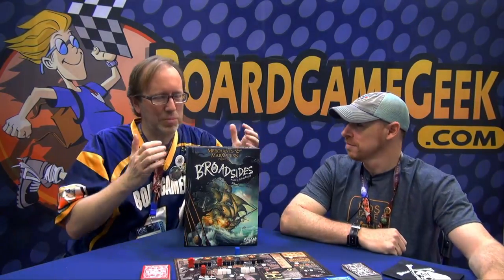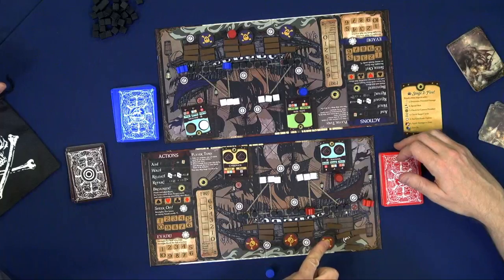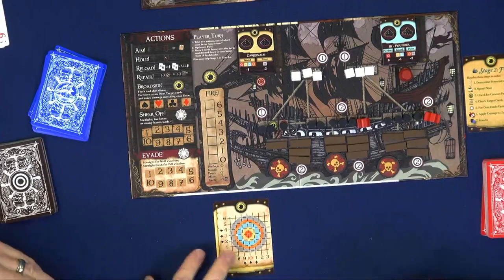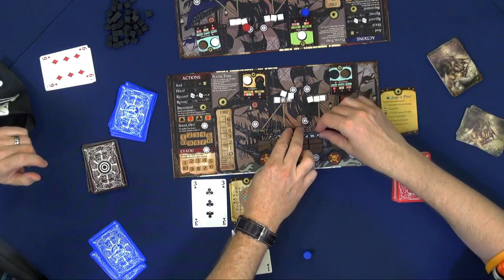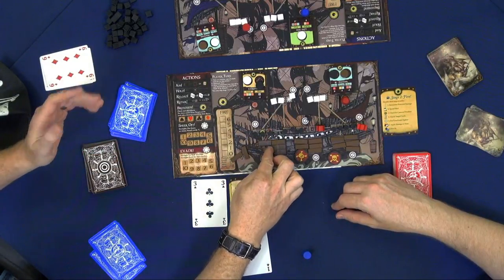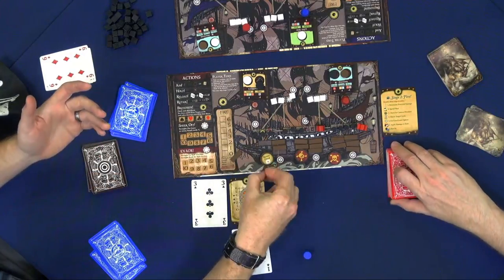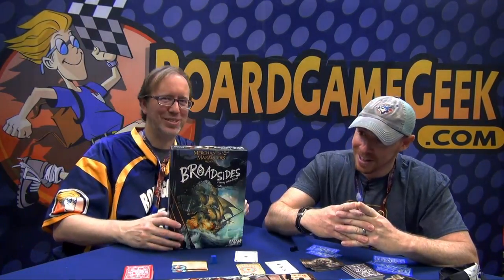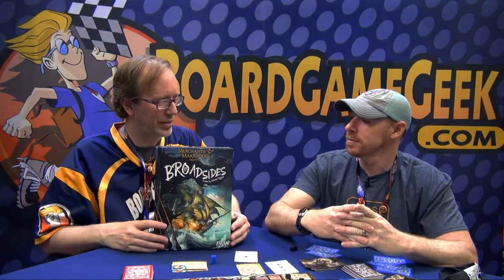Merchants & Marauders Broadsides — Gen Con 2016